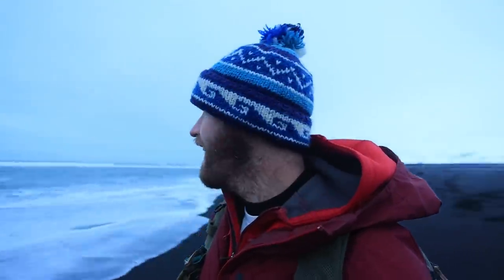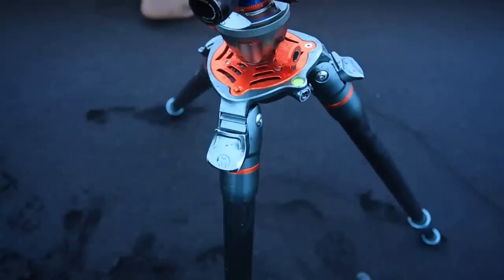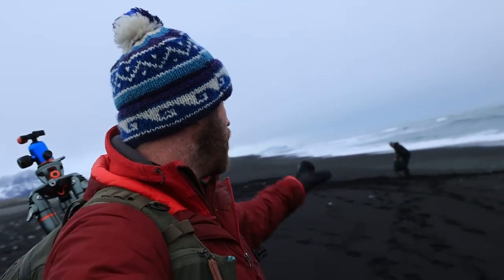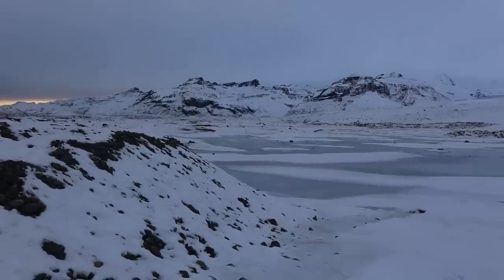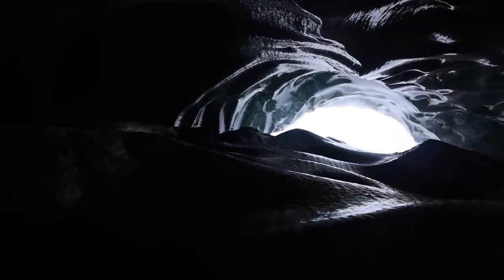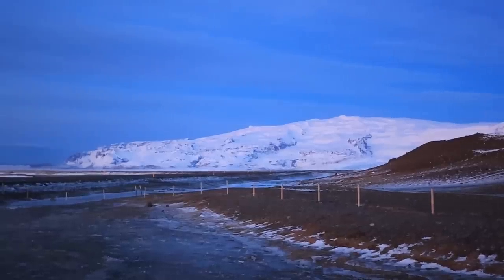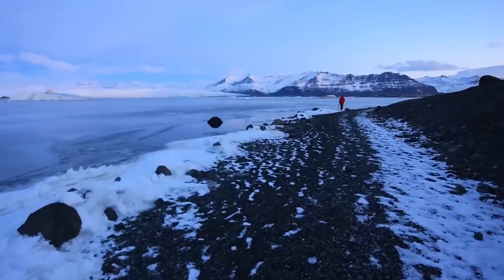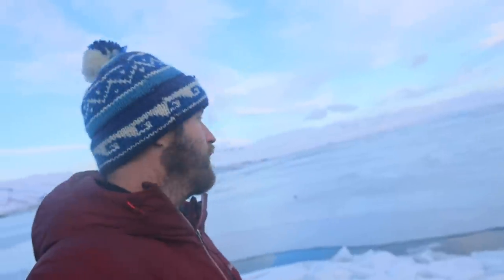Photographing Ice Caves (Mostly) In Iceland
Is it even an Iceland winter photography trip if you didn't go to an ice cave? On today's photo vlog, I headed to the south of iceland where our landscapephotography mission was to photograph ice and an ice cave.
Amazingly, there wasn't any ice on diamond beach.  But, there was plenty of ice out on the glaciers!